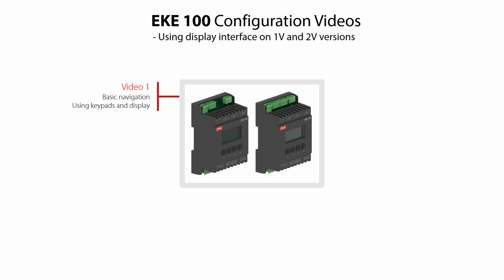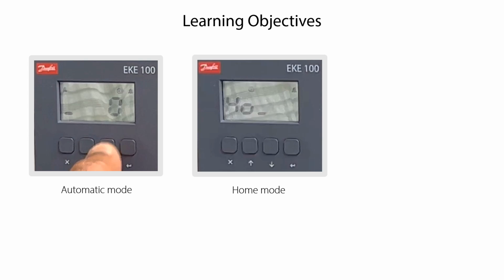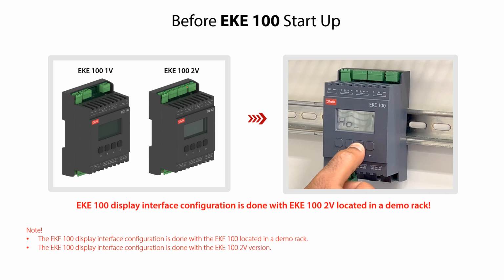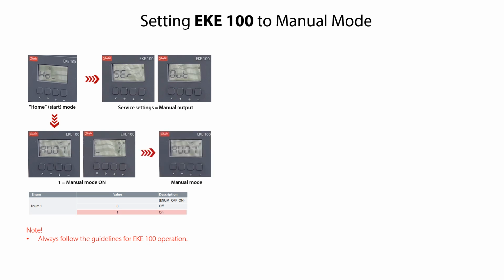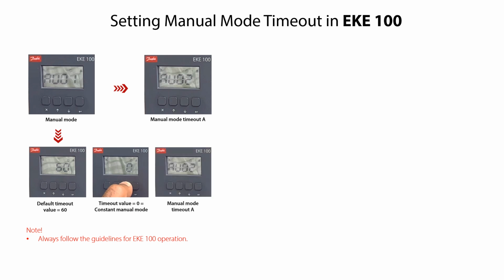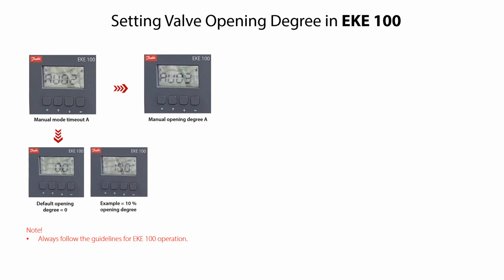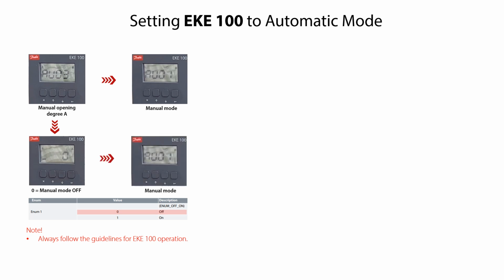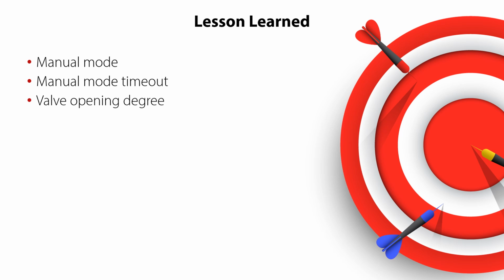EKE 100 configuration | Configuring manual valve operation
In this video, our Senior Product Training Manager Tom Jensen will introduce you to the available EKE 100 configuration videos, and demonstrate how to set the EKE 100 to manual mode, set the manual mode timeout and set the valve opening degree and demonstrate how to set the EKE 100 to automatic mode and home mode.

00:00:15 EKE 100 configuration videos
00:01:26 Learning objectives
00:01:52 Before EKE 100 start up
00:03:07 Setting EKE 100 to manual mode
00:04:42 Setting manual mode timeout in EKE 100
00:06:05 Setting valve opening degree in EKE 100
00:07:18 Setting EKE 100 to automatic mode
00:08:14 Setting EKE 100 to home mode
00:09:04 Lesson learned